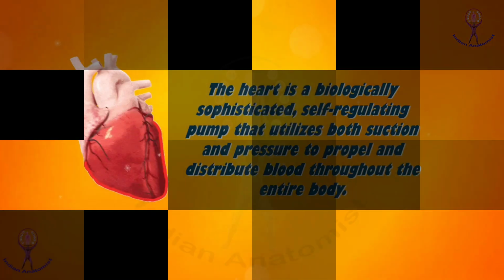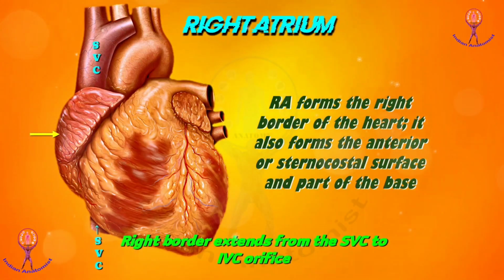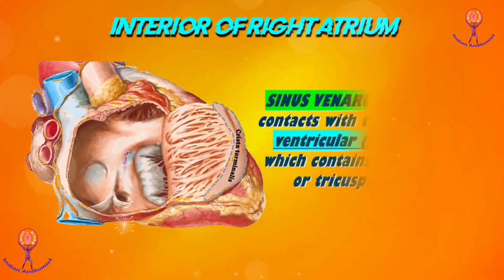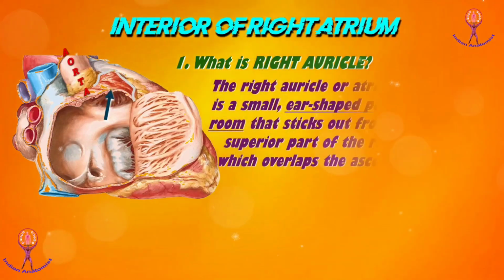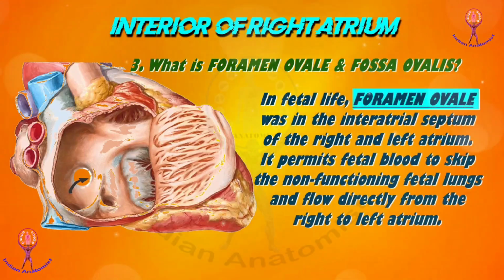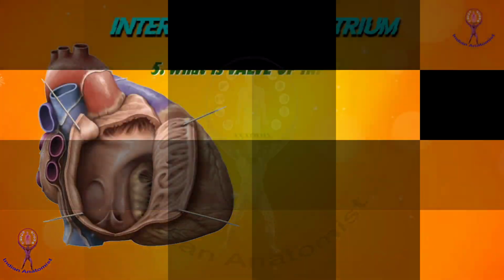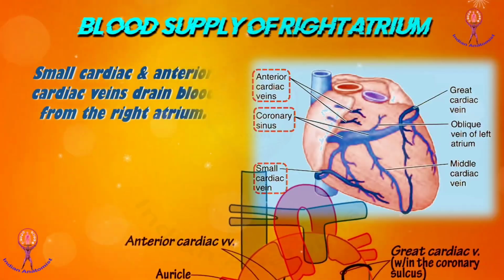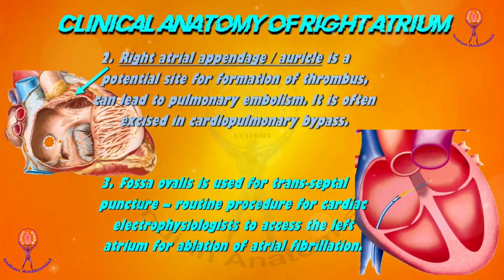Right Atrium Explained - middle mediastinum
Here is a concise explanation of the anatomy of the right atrium of the heart:The right atrium is one of the four chambers of the heart. It is located in the upper right part of the heart.The right atrium receives deoxygenated blood from the body. Blood enters the right atrium through the superior and inferior vena cava.The superior vena cava carries blood from the upper body. The inferior vena cava carries blood from the lower body. The coronary sinus also drains blood into the right atrium from the heart’s own circulation. The interior wall of the right atrium has smooth and rough areas. The rough part, called the pectinate muscles, helps increase the force of contraction. The smooth part includes the interatrial septum, separating it from the left atrium. The fossa ovalis, a depression in the septum, is a remnant of fetal circulation. Blood flows from the right atrium to the right ventricle through the tricuspid valve. The tricuspid valve ensures unidirectional blood flow, preventing back-flow.The right atrium also contains the sinoatrial (SA) node, the heart’s natural pacemaker. The SA node initiates electrical impulses that regulate heartbeats.
Watch the video for further information...
Our, INDIAN ANATOMIST, YouTube channel introduces generic anatomy to MBBS and Post-graduate aspiring medical students. We explore the fascinating world of human anatomy and the fundamental principles and structures that underpin medical education in this channel. Our anatomy experts explain complex anatomical principles in each video. This series will help medical students, aspiring healthcare professionals, and curious people learn anatomy. We explain the skeletal, muscular, circulatory, respiratory, digestive, and neurological systems and the body's organs and tissues with visual aids to help you understand. Learn about anatomical structures, their functions, and their clinical importance. You'll also learn crucial anatomical terms and typical variations to lay the groundwork for your medical study. Join me on this thrilling anatomical adventure!